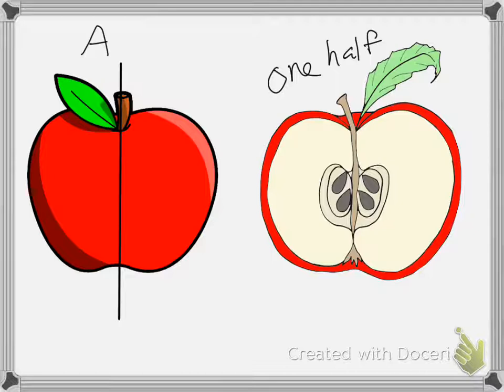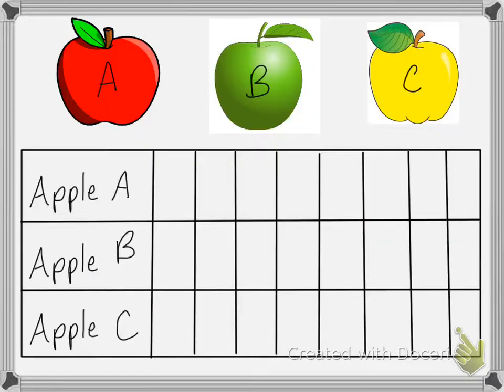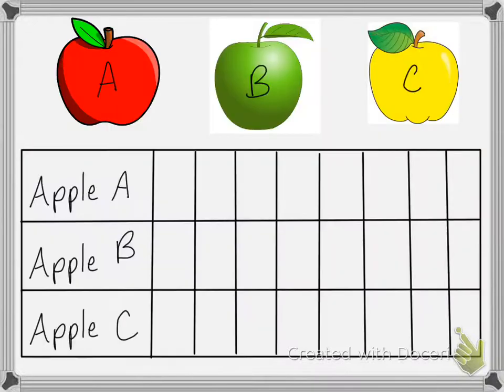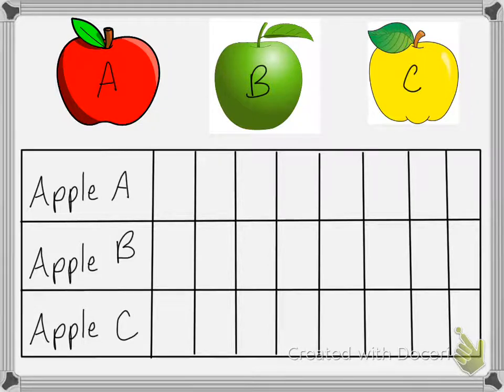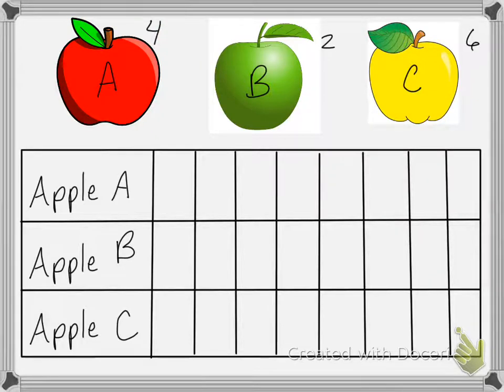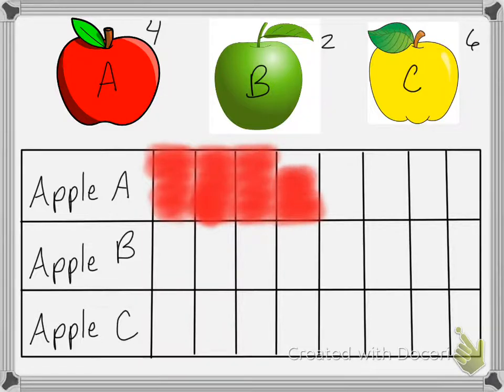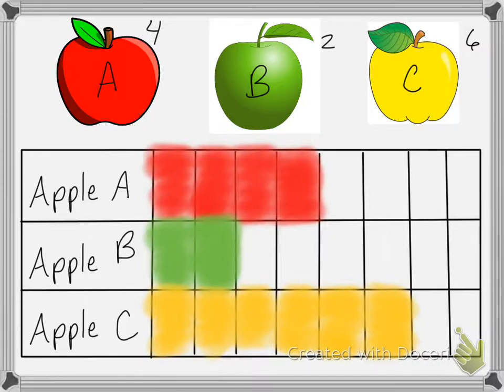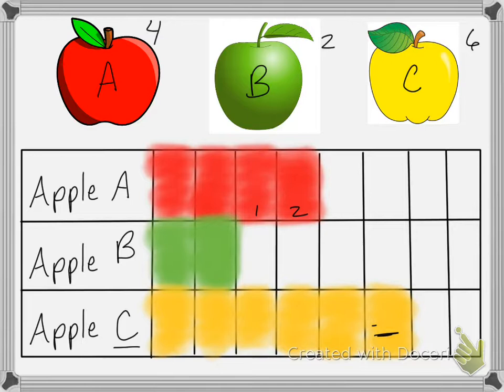Saxon Math 2 Lesson 39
Identifying Halves, Fourths, and Eighths of a Whole
Creating and Reading a Bar Graph